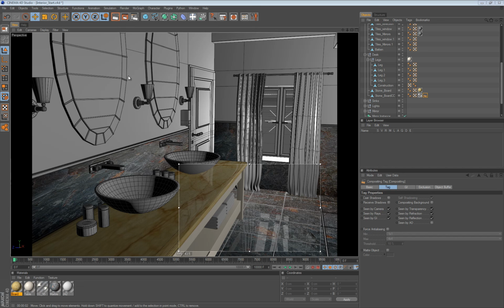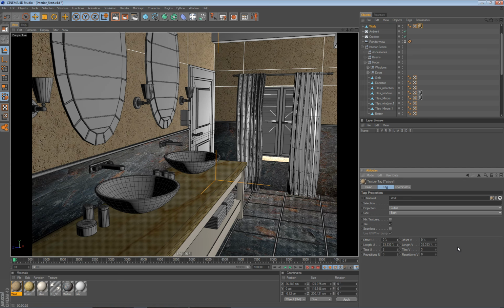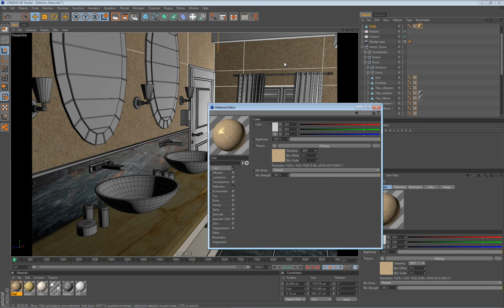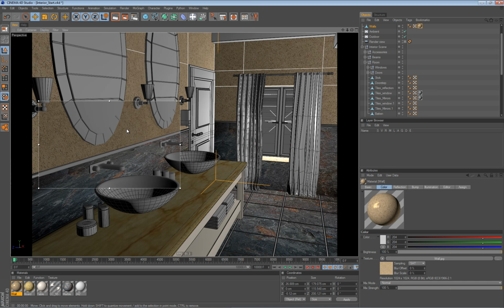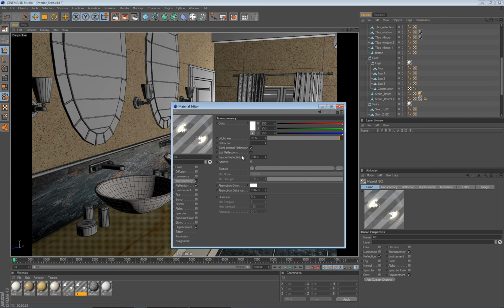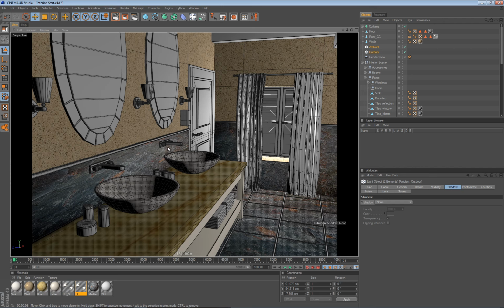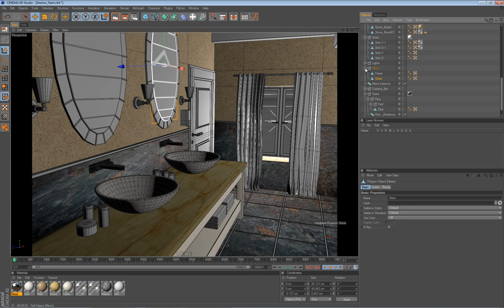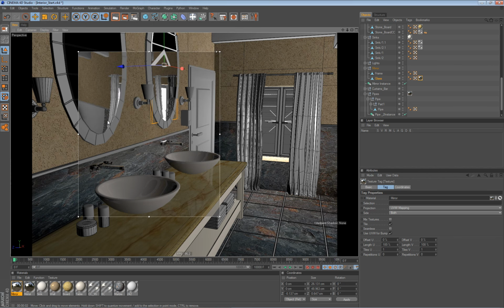Vertex Pusher Vol. 2 - 24 C Bathroom